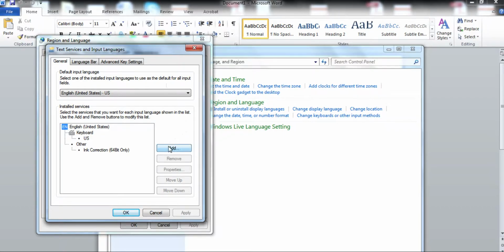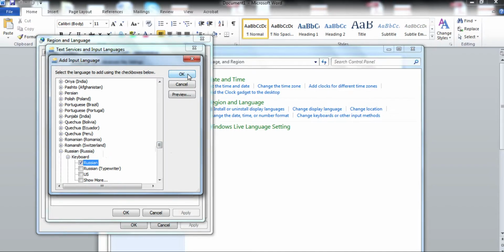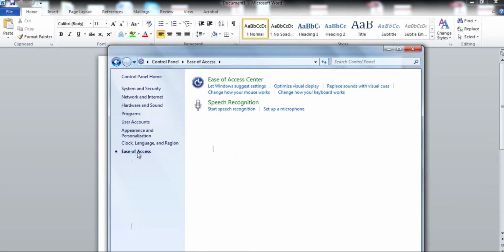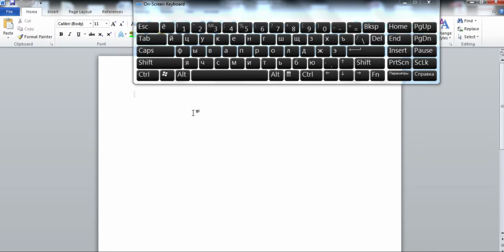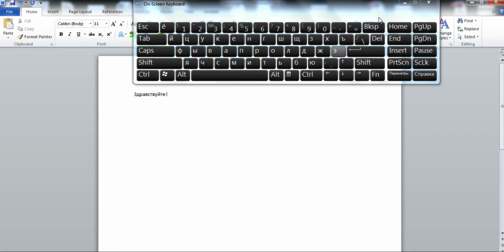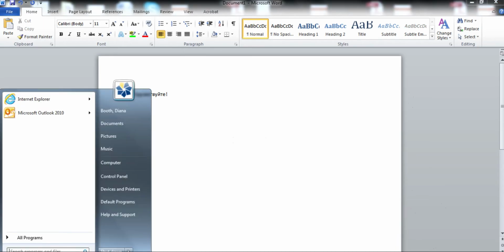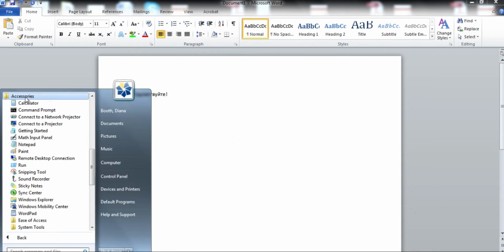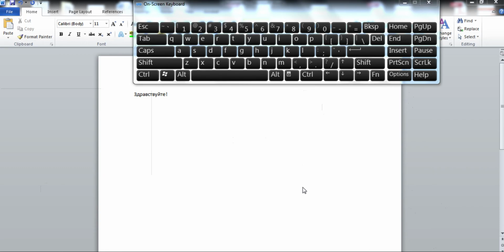Typing in Russian - PC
How to set up your computer to type in Russian. These instructions are for PC users.